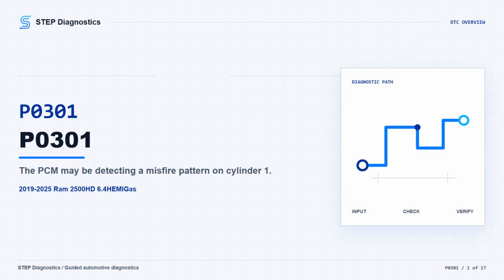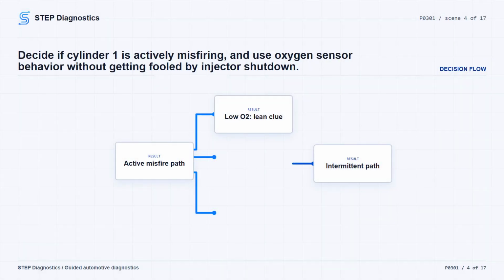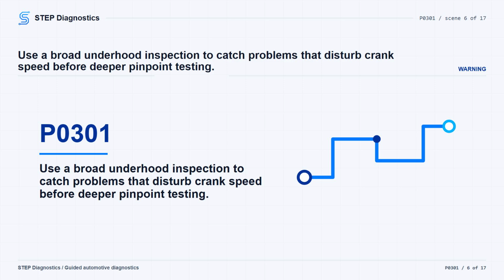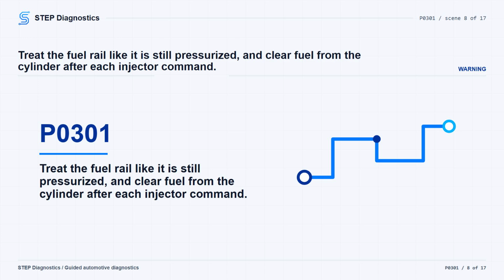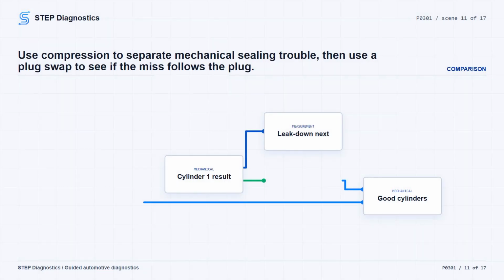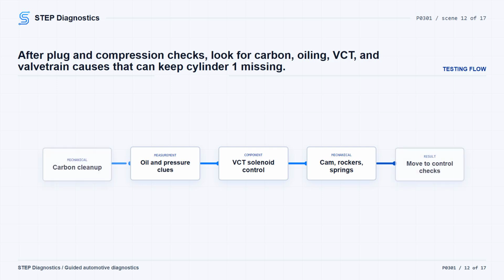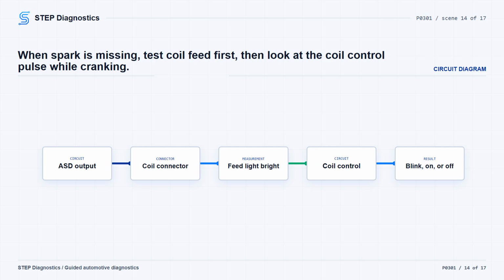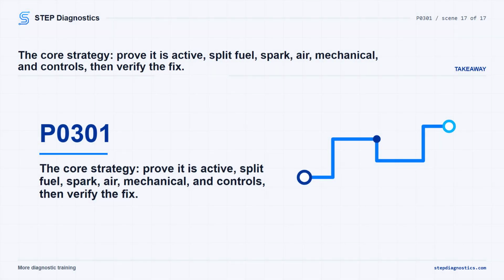P0301: P0301 Diagnostic Guide | 2019-2025 Ram 2500HD 6.4HEMIGas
P0301 on 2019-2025 Ram 2500HD 6.4HEMIGas: P0301 Diagnostic Guide.

P0301 means the PCM may be detecting a misfire pattern on cylinder 1.

What you may notice:
- The vehicle may idle rough or shake.
- The engine may stumble under load or during cruising.
- The MIL may illuminate or flash depending on severity.
- Stop/start may be disabled while the code is active on equipped vehicles.
Possible fault areas:
- Possible ignition faults such as a coil, spark plug, or coil control issue.
- Possible fuel delivery faults such as an injector or fuel quality concern.
- Possible air or vacuum leak concerns.
- Possible engine mechanical, compression, valvetrain, oiling, carbon, or VCT concerns.
- Possible wiring, connector, ground, or PCM-related concerns.
This video follows a practical diagnostic sequence and keeps the important measurements and decisions in order. A cylinder-specific misfire diagnosis often works best when the active condition is confirmed first, then fuel, ignition, air, mechanical, and control-side checks are separated in order.